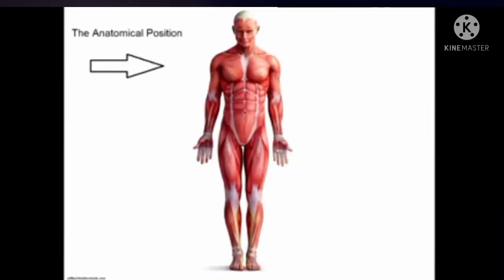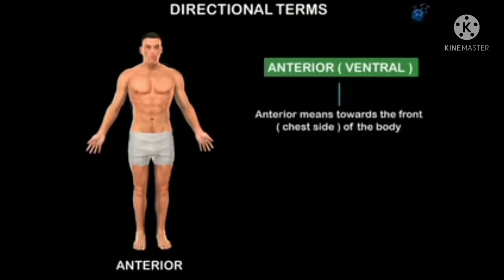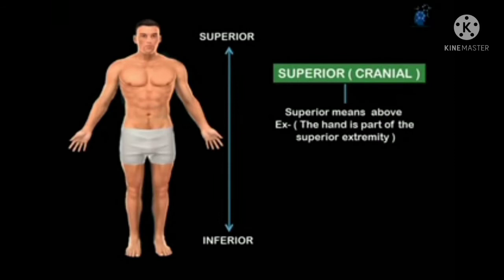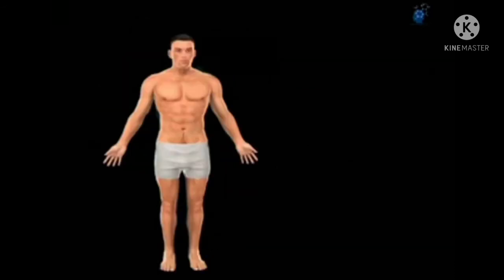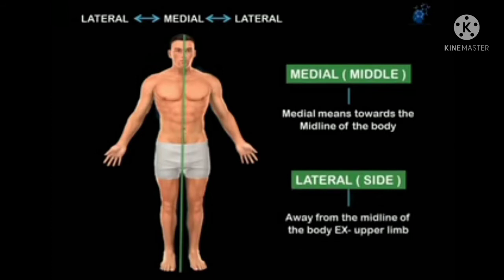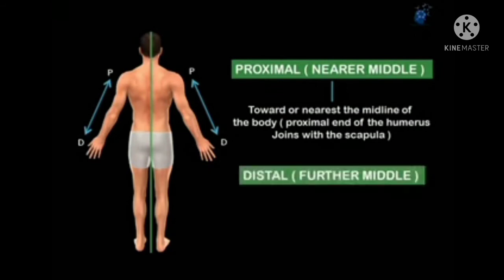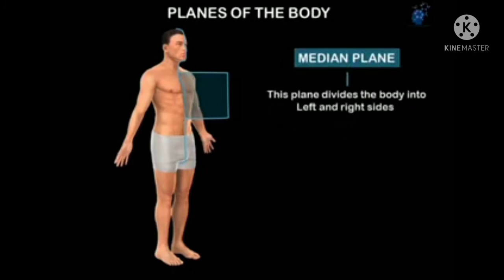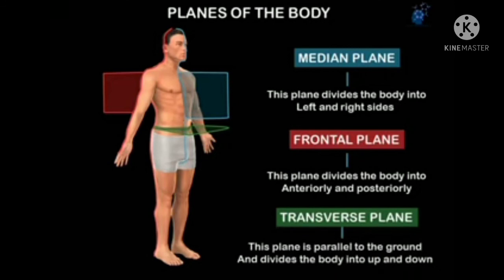Introduction of Anatomy/Different terms of Anatomy/Different plane of the body/Terminology of Anatom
pressword-
1) Anterior Triangle Of the neck
2) Subdivision of the anterior triangle of the neck